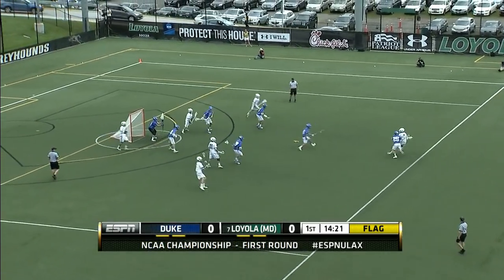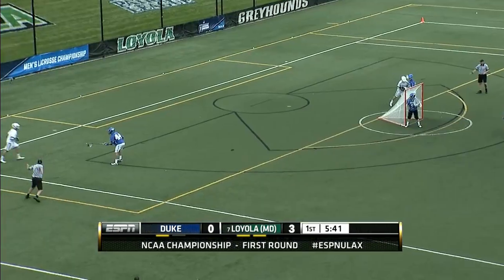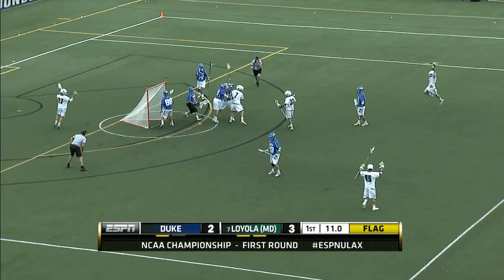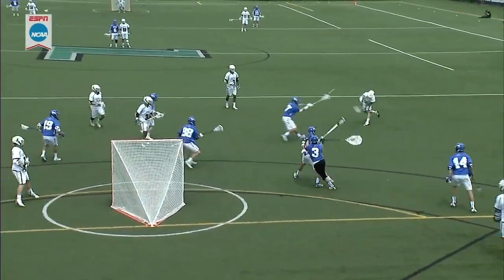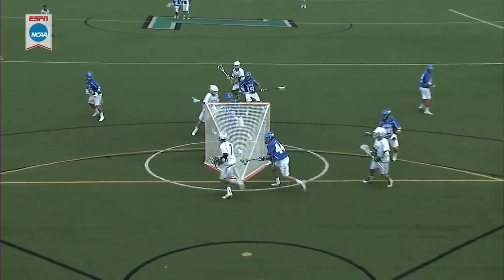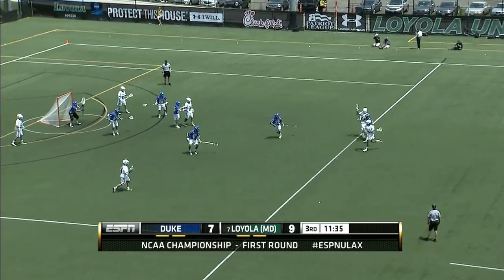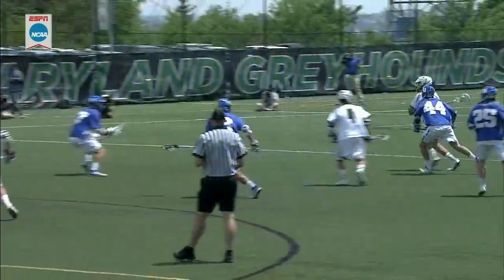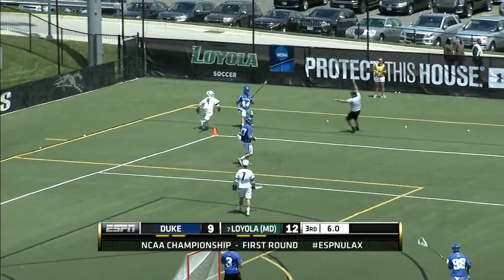Film Room Matchup: Pat Spencer vs Duke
A compilation of Loyola attackman Pat Spencer #7 dodging and feeding against Duke, primarily defender Ethan Powley #44. Spencer finished the game with 3 goals and 5 assists.